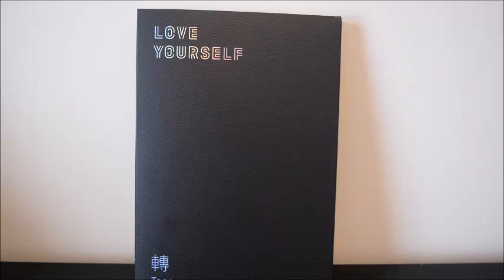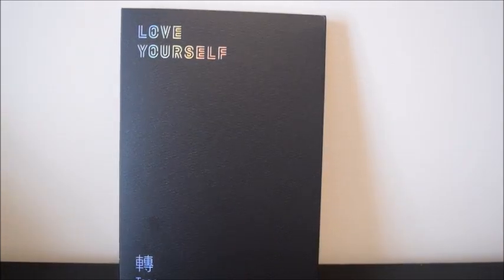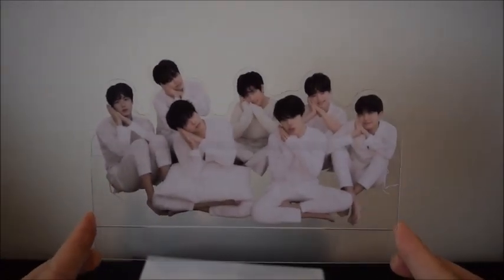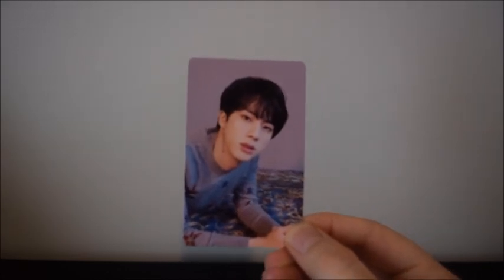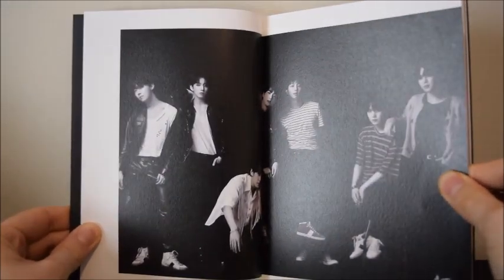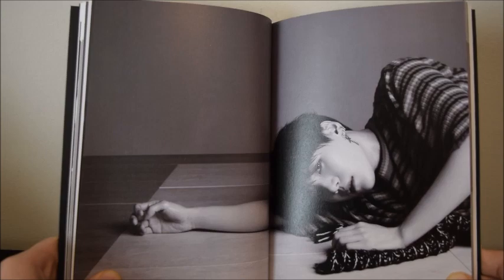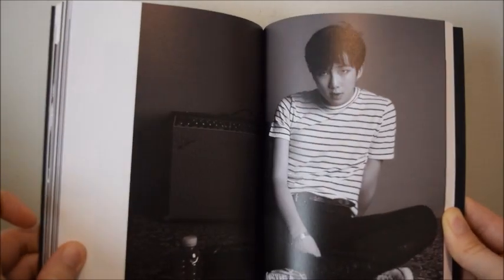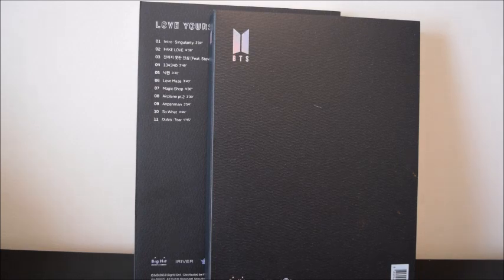Unboxing BTS Love Yourself Tear O Version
Unboxing BTS's Love Yourself Jeon: Tear album! This is the O version which I bought at my local Target because I couldn't wait for my set of four to come in. (Guess I have to sell my extra O version now xD oops.)